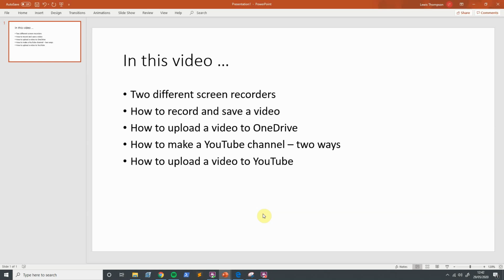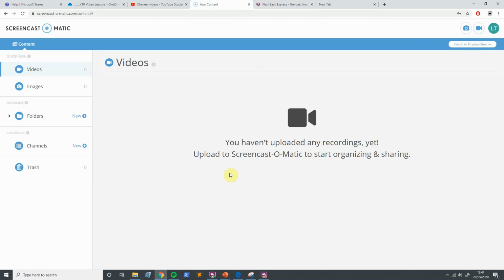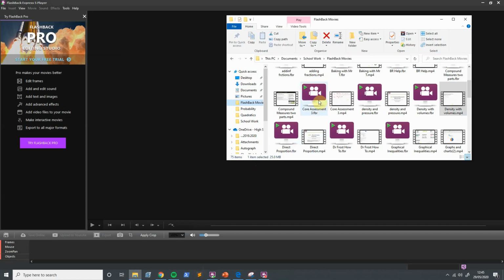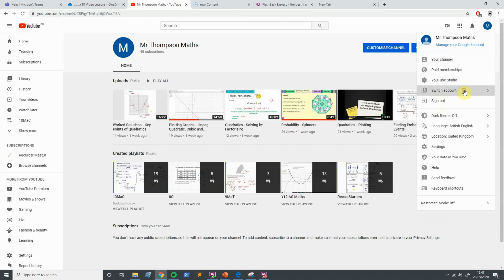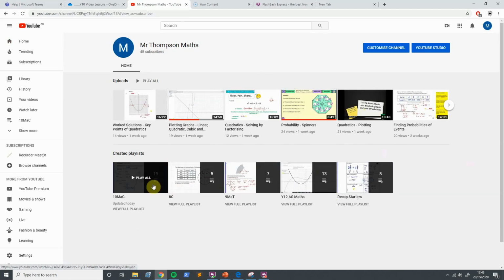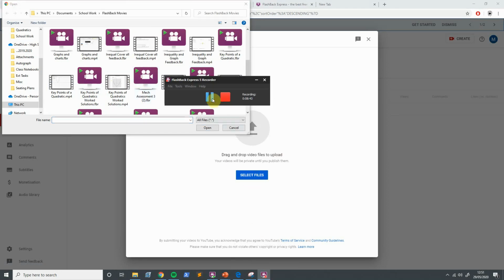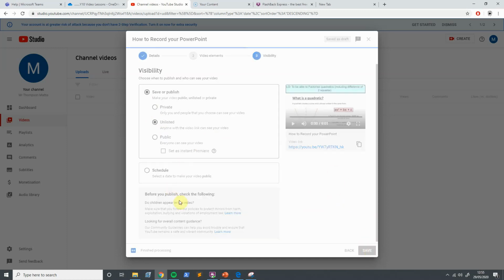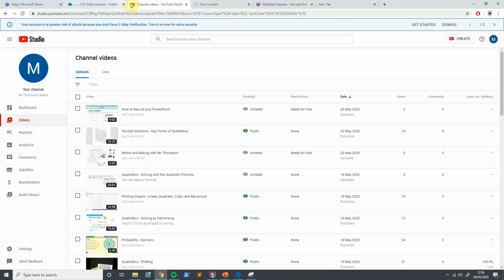How to Record and Upload videos to OneDrive or YouTube